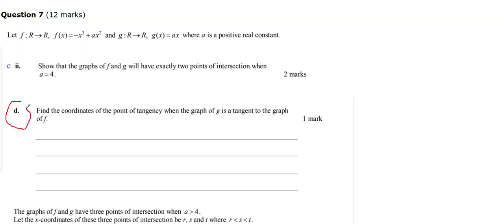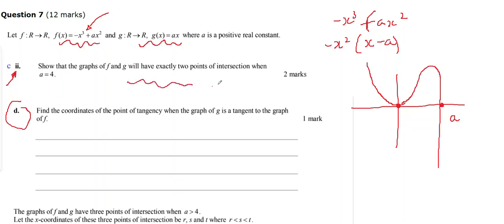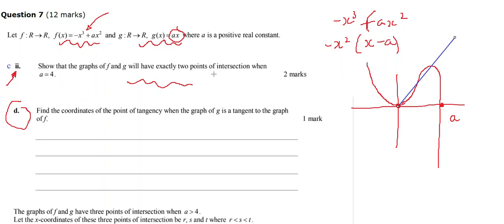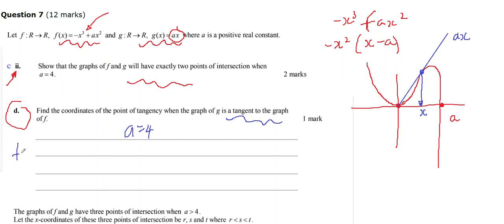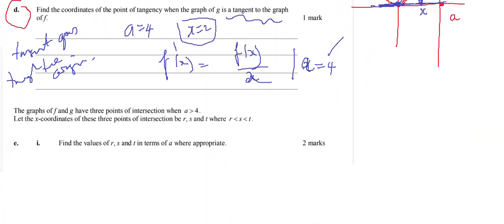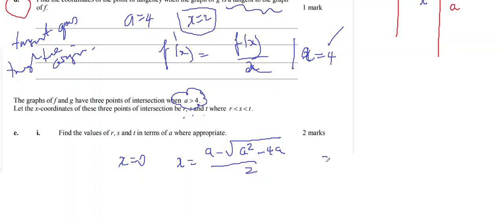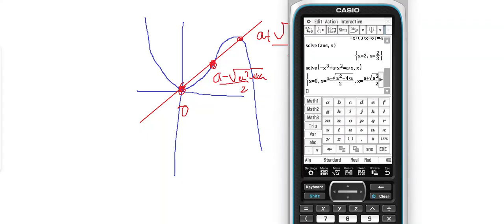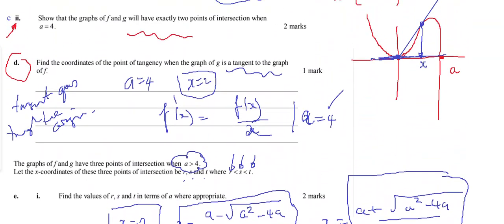mm34 SAC2 TA 24 Q7de